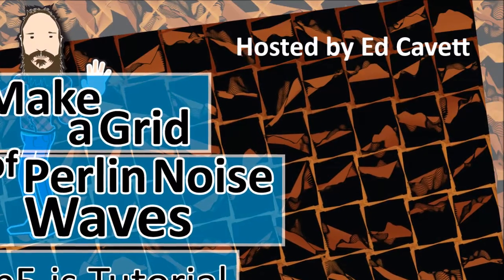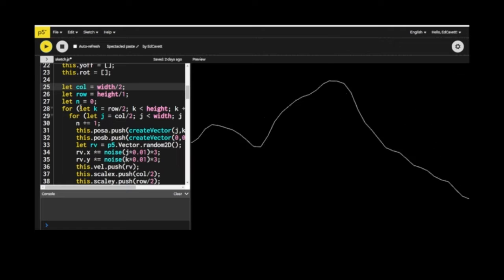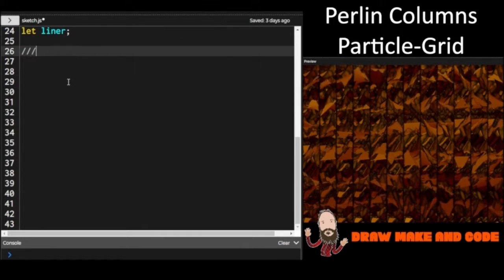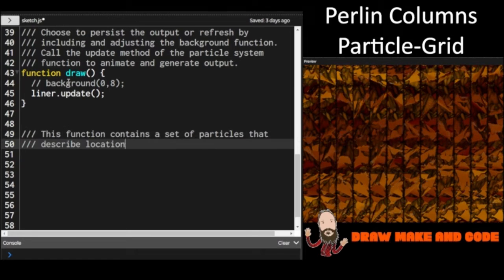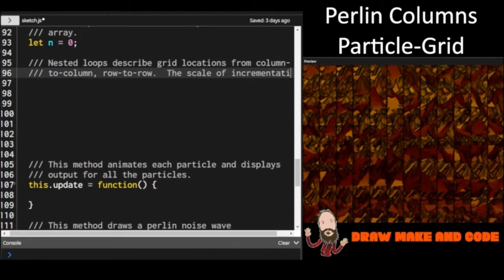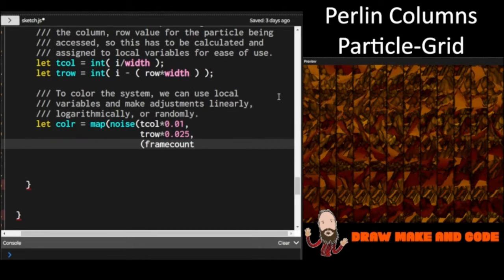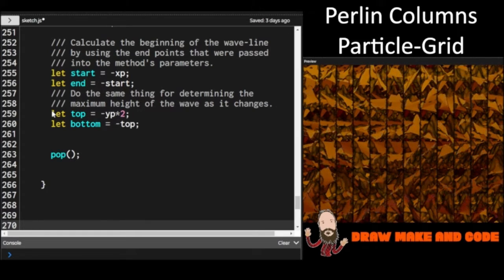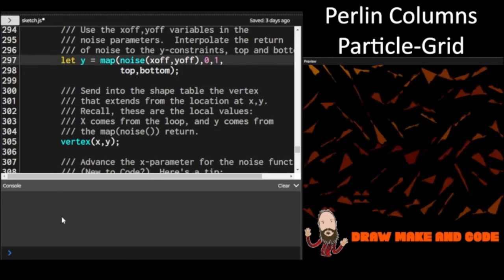p5.js Tutorial: A Grid of Perlin Noise Waves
Learn how to make a particle system of random wave shapes in this p5.js tutorial.  Check out some tips for modifying this program along with a complete line-by-line description of all of the procedures.

After learning this example, you'll have a method for making a noise-wave shape wherever you can draw a line.  All you need for the method is a starting point and an ending point.  This gives you a sort of generative brush that works like a line--only better, and much, much cooler!

I hope you enjoy this coding challenge and make the most of some fairly common procedures to expand your generative artist's toolkit.